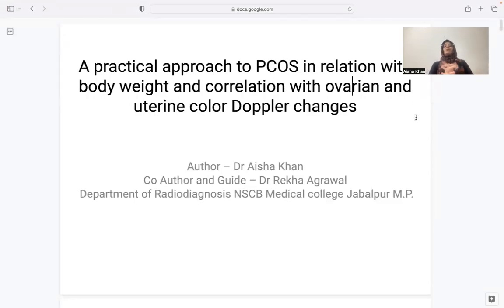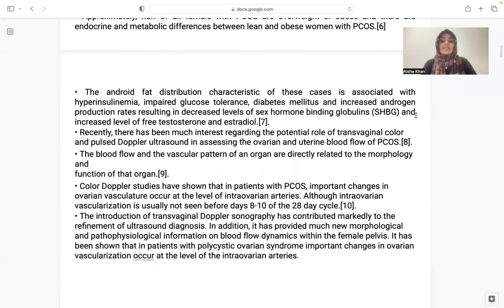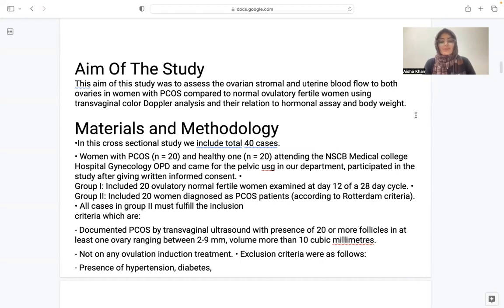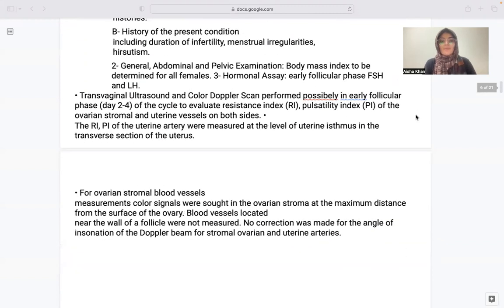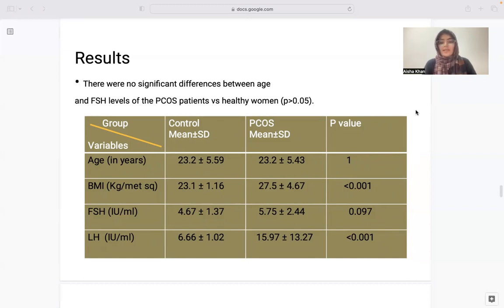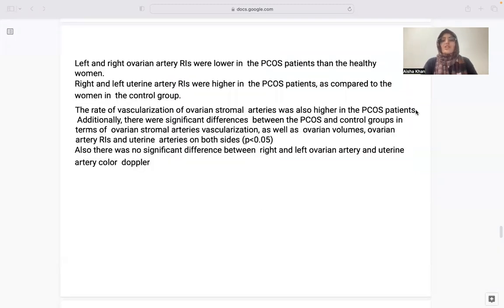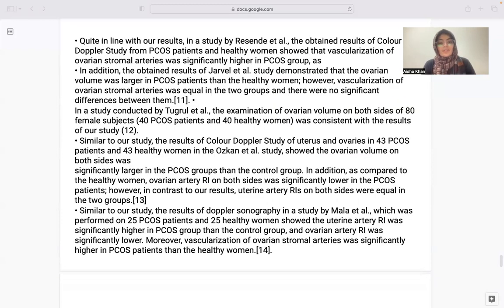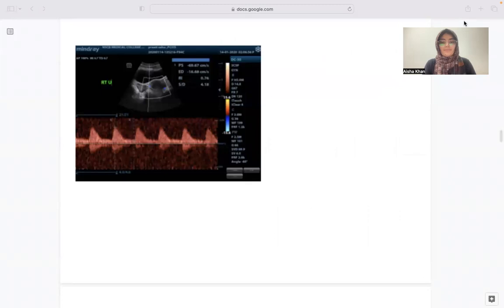Dr Aisha Khan | Practical Approach to PCOS with body weight and Color Doppler of Ut & Ovarian art